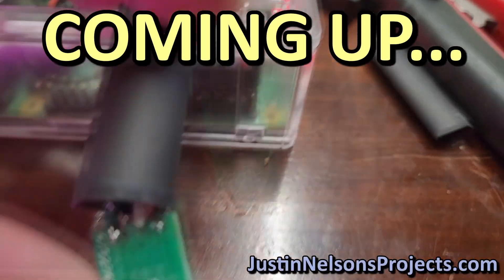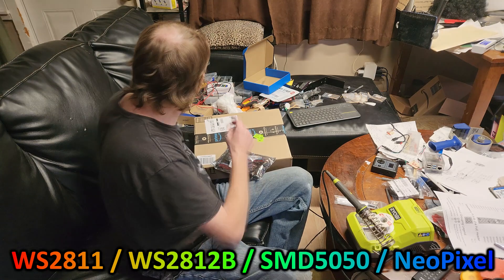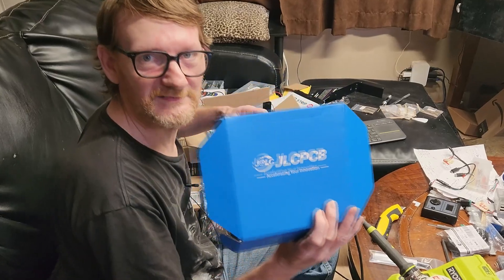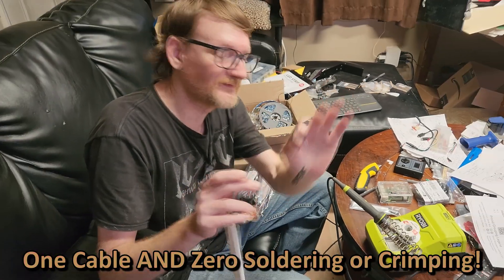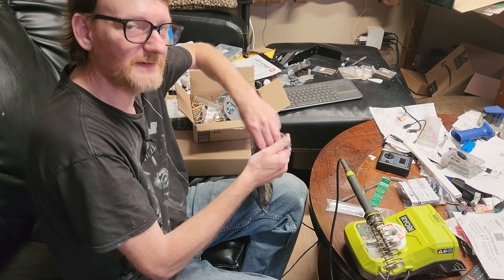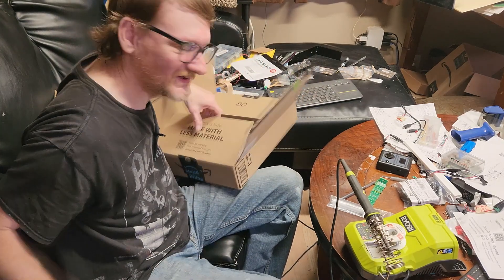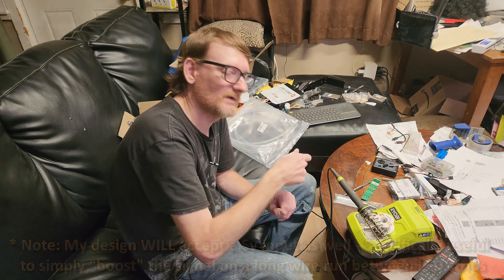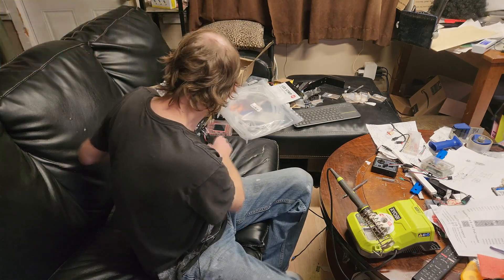Level shifter for RGB LEDs - The right way!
This is just a preview of the 3.3v to 5v one-way level shifter project I'm about to start offering!

Then I realized that the LED strips technically work best with a level shifter... so I got to designing!

This allows easy, NO SOLDERING and NO CRIMPING connection from your ESP or Raspberry Pi projects DIRECTLY to various 5v devices, specifically designed for the WS2812B Individually-Addressable LED strips!

This is a teaser, in the next week you'll see the full Hyperion / Ambilight 2.0 project (as I call it) where I simplify the setup. Including this Level Shifter, you'll be able to complete a Hyperion TV project without breaking out a soldering iron OR owning a "crimp tool".

I know it sounds like click-bait but trust me, it's all here... and the follow-up video will be totally worth it!

Handle on (most) socials: @JustinNelsonsProjects